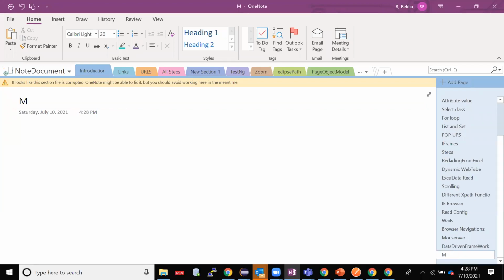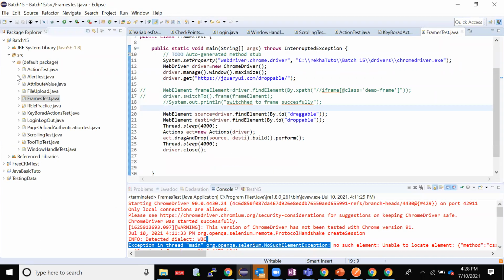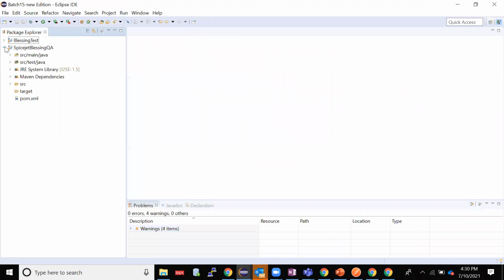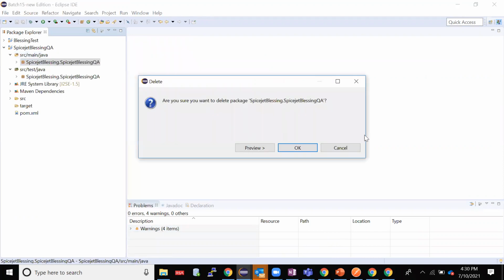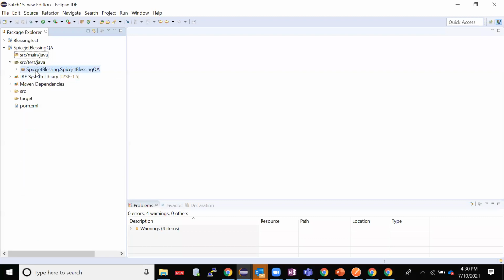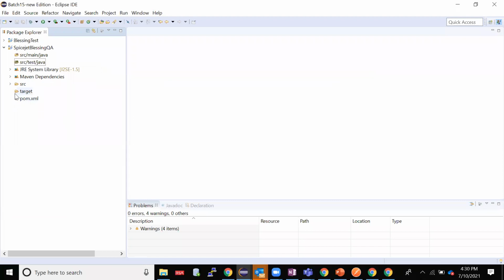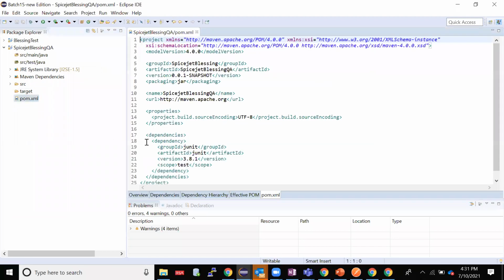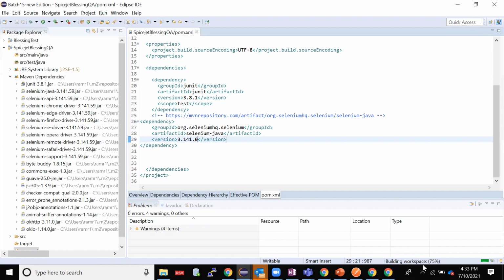Maven Project creation and Adding Dependencies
1)It helps to create the project structure
2)to manage the dependencies